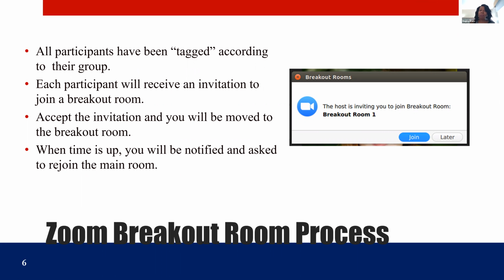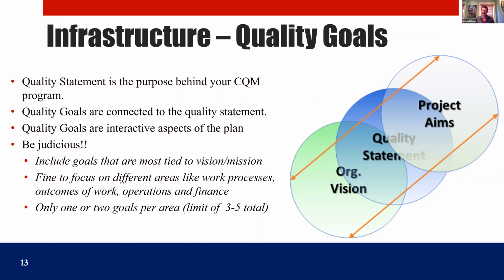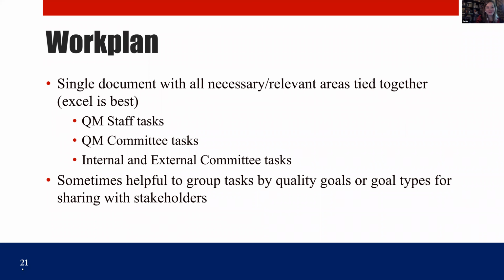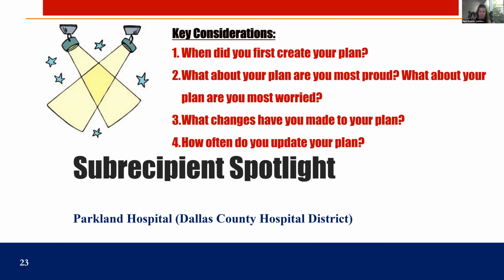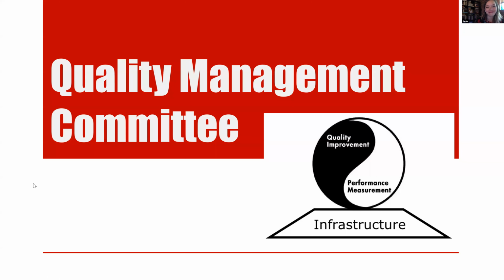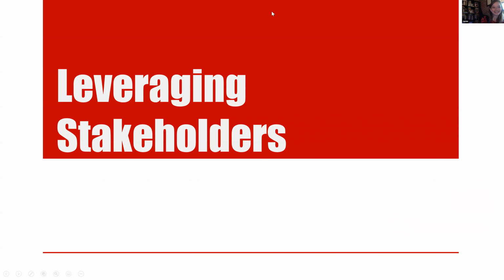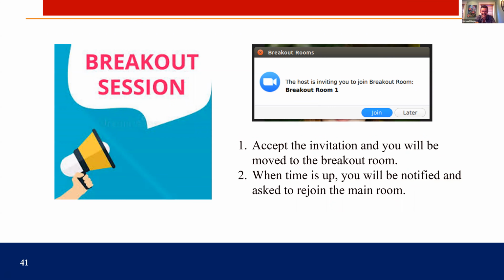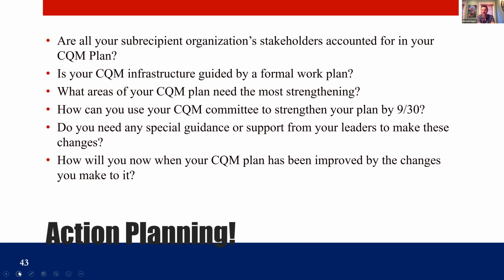CQM Infrastructure Overview: Dallas EMA/HSDA Virtual CQM Training Series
Description: CQM Infrastructure includes two major components: the CQM Plan, a living document encompassing the CQM processes and procedures, and the CQM Committee, the group of people that bring the CQM Plan to life in an organization. In this session, DCHHS RWHAP subrecipients will be given baseline training on CQM Infrastructure components featuring best practices from providers of various services. The session will include didactic, breakout, and action planning components followed by QA.

Objectives:
• Name the two components of CQM Infrastructure.
• List the primary components of a comprehensive CQM Plan.
• Explain how to use Attachments to complement CQM Plans in a way that help to keep CQM Plans concise and manageable.
• Describe the importance of a variety of stakeholders’ involvement in CQM planning, implementation, and evaluation.
• Complete a review of your CQM Plan and be prepared to discuss three possible revisions to it at your next CQM Committee meeting based on today’s presentation.